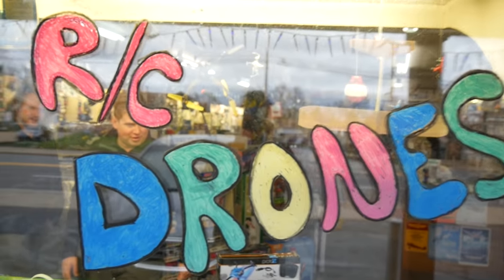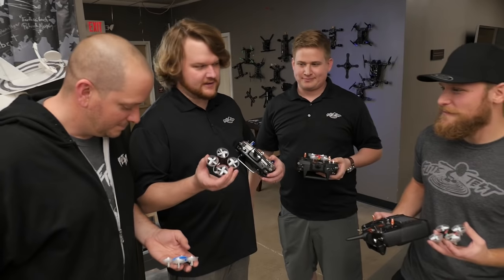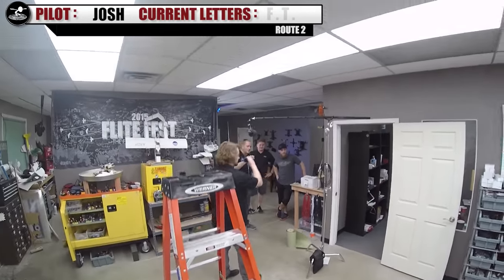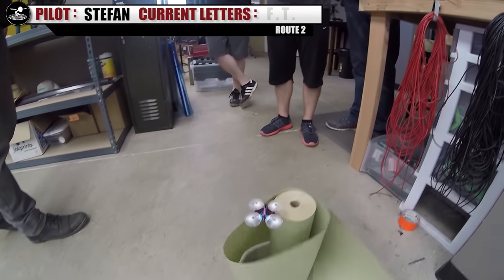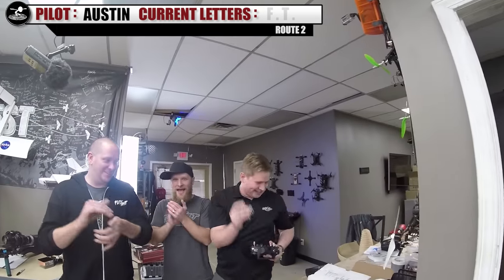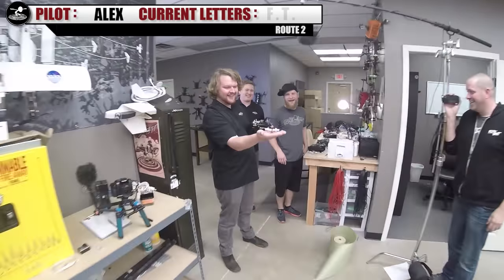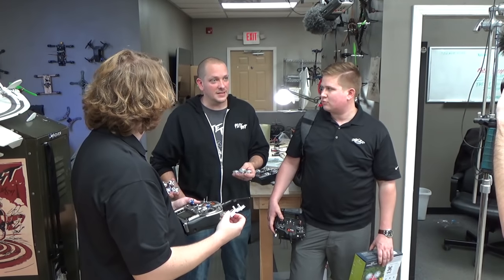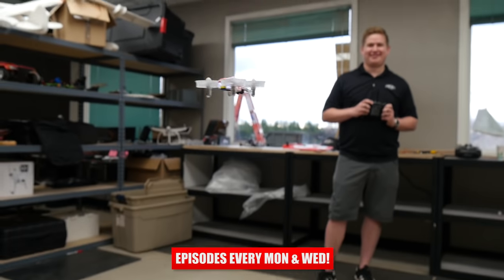Inductrix Indoor Games | Flite Test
The snow is here and it's a bummer. Stay warm with these simple indoor games!